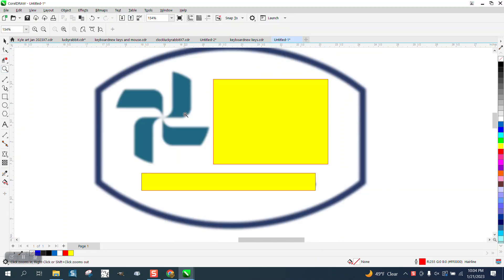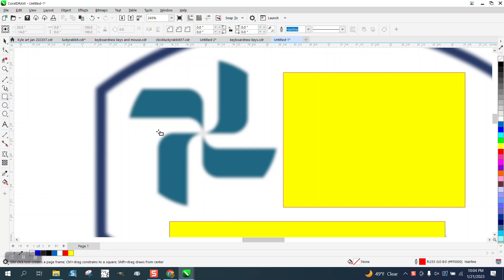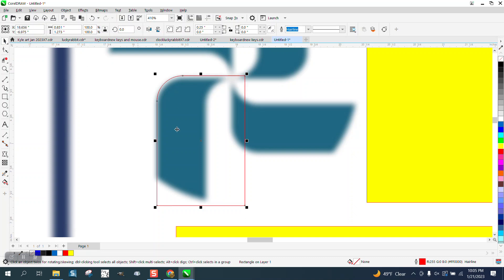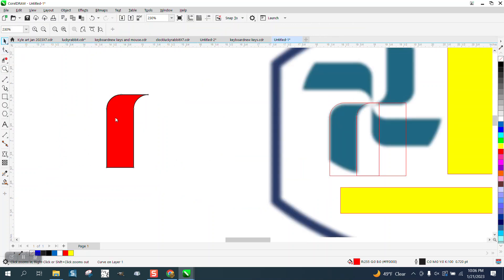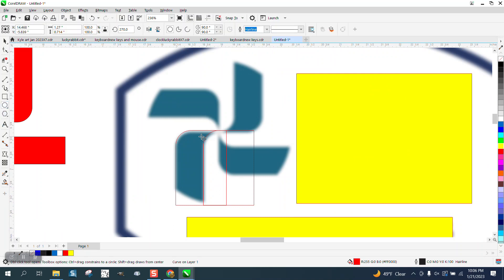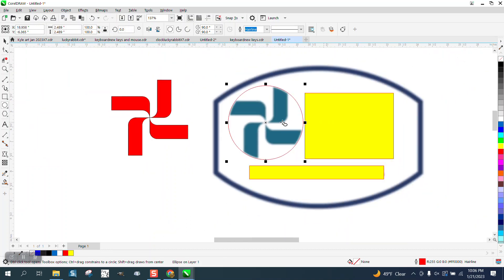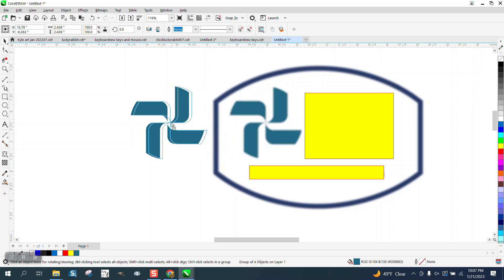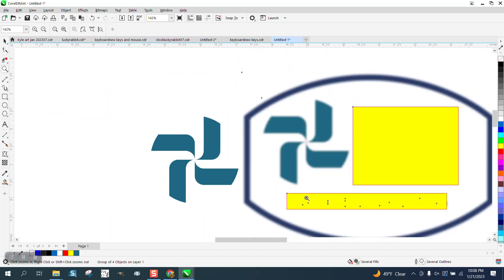Corel Draw Tips & Tricks Draw this Logo from Scratch that will not Trace